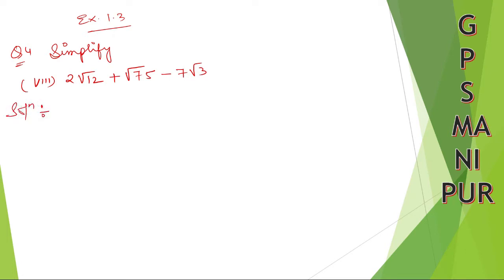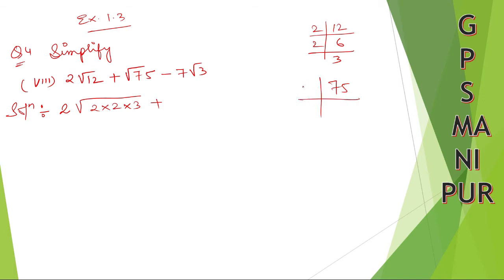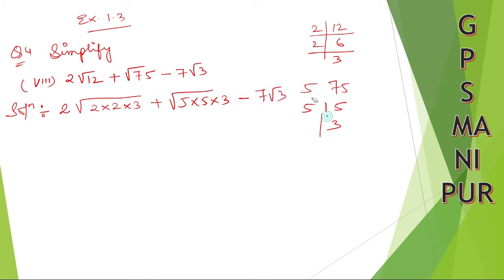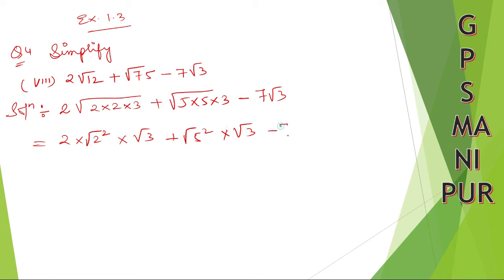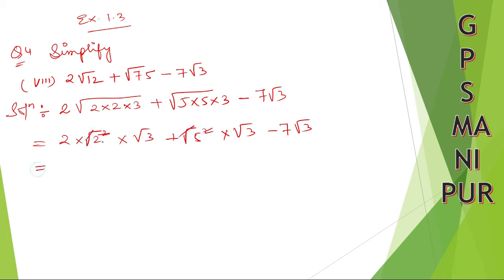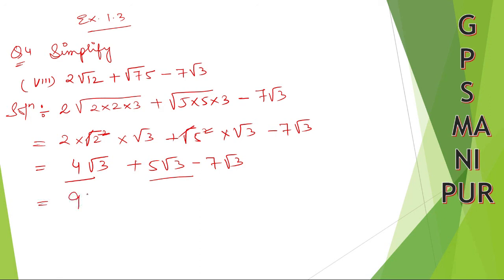NUMBER SYSTEM || CLASS IX MATH EX. 1.3 Q.NO 4 (vii) || MANIPUR BOARD ||GPS MANIPUR